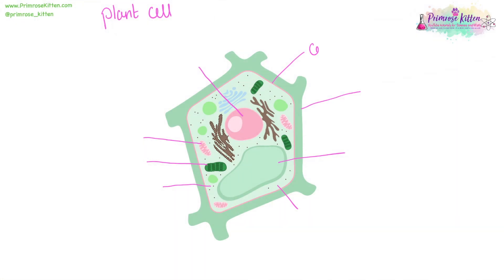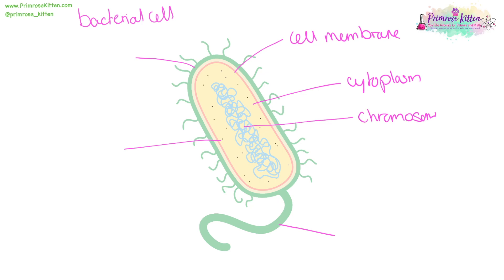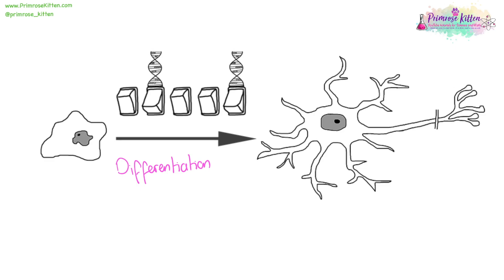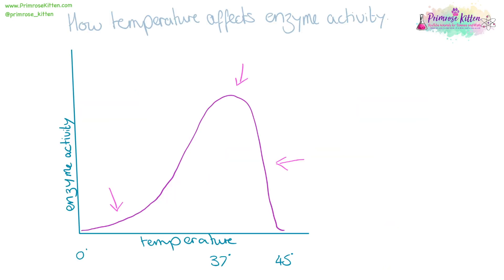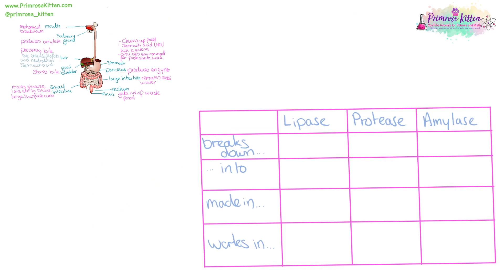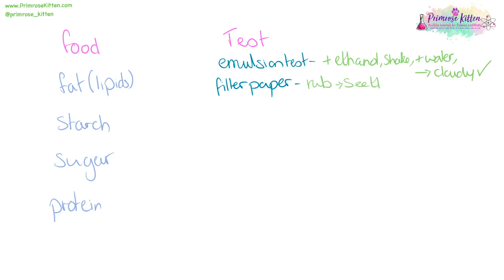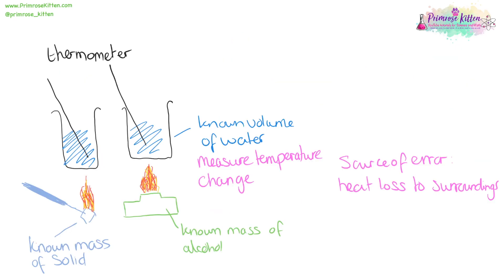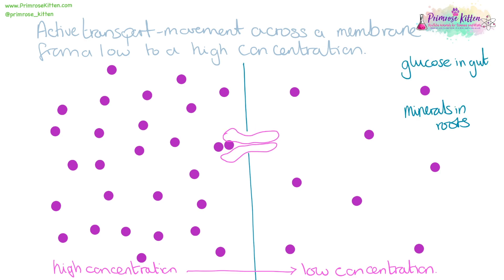The Whole of Edexcel KEY CONCEPTS. Revision for 9-1 GCSE biology or combined science